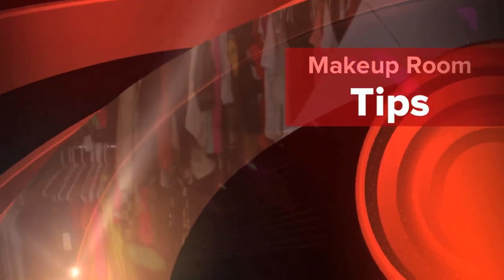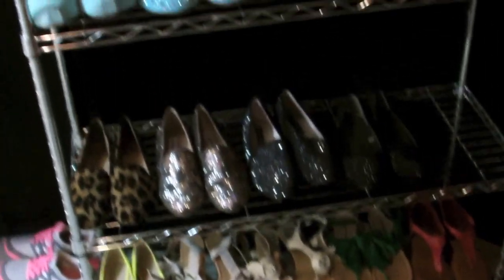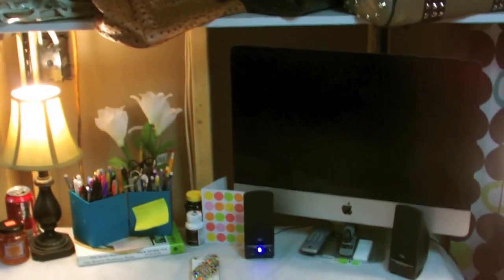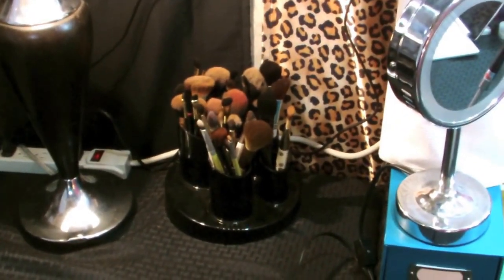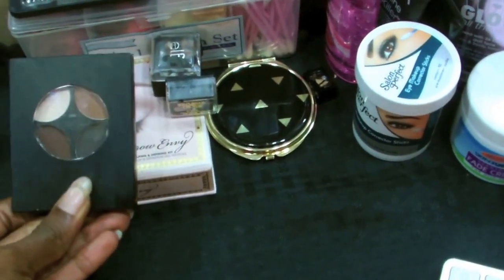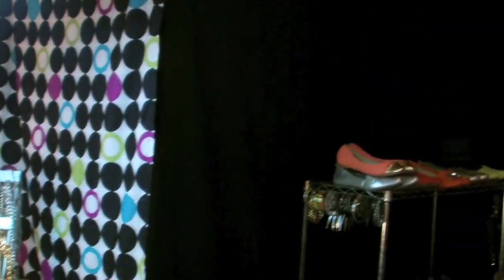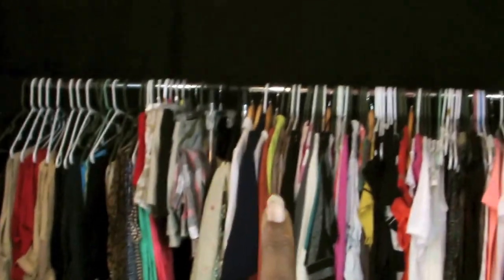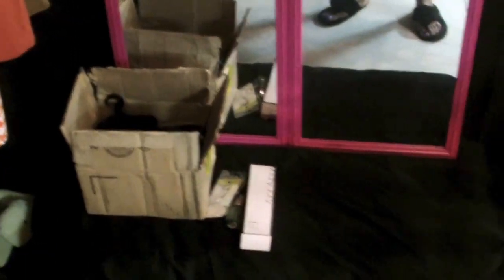Makeup Room Tips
**My Info**